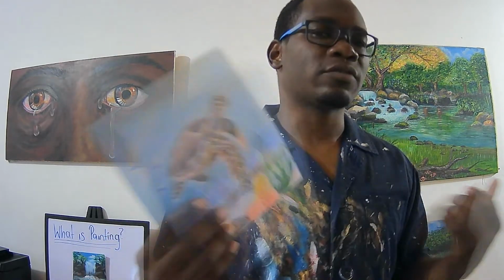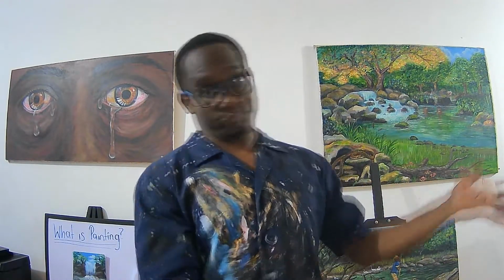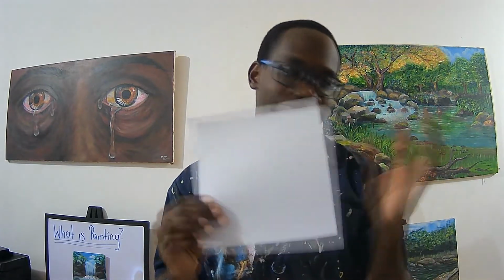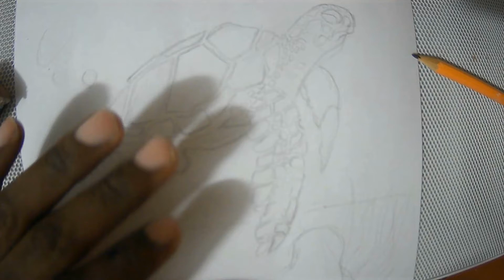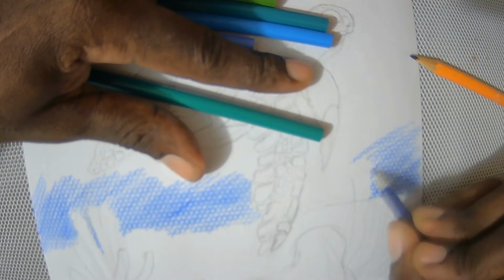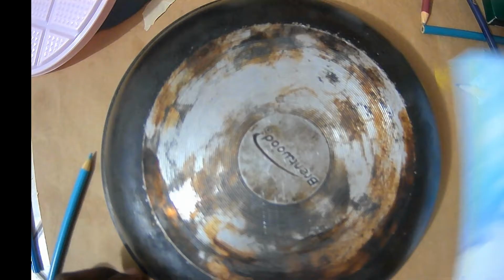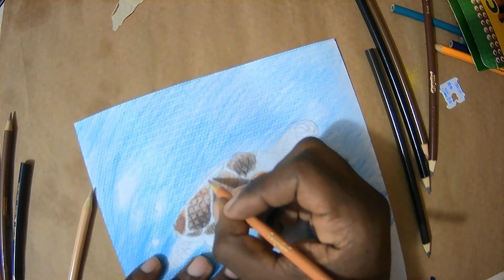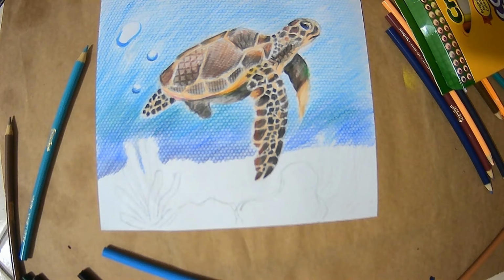How to Create a Frottage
This video teaches you step by step how to create a frottage This activity is suitable for children, teens and even adults. It is a great way to take the stress away and it's very inexpensive. its also a fun engagement activity for children and can be done in the form of a scavenger hunt.

Feel free to send your work to me so that I can feature them in my next video.